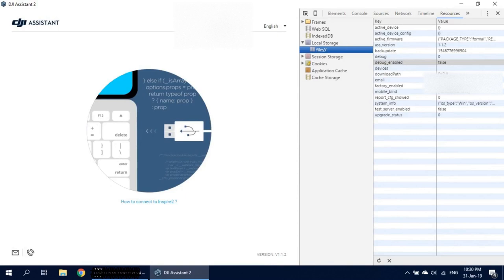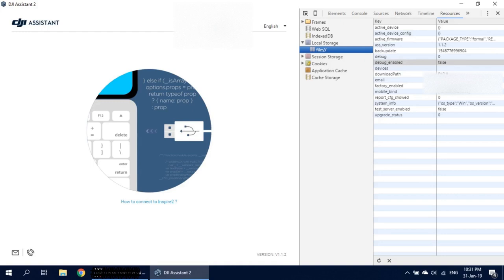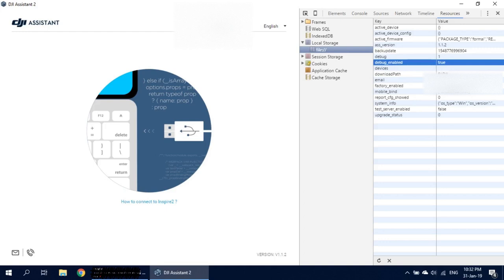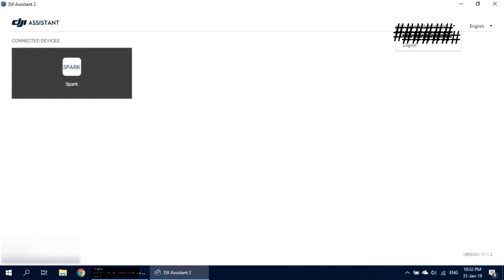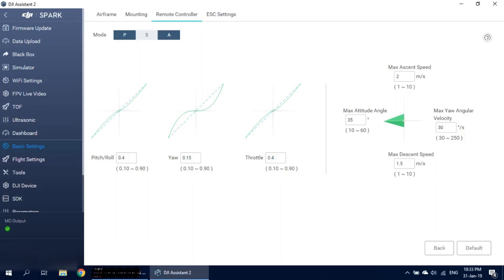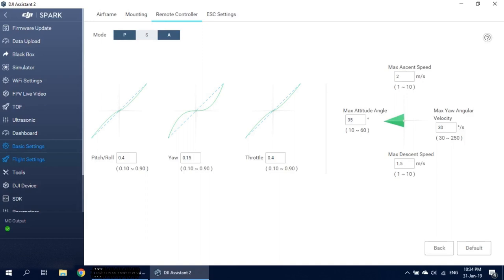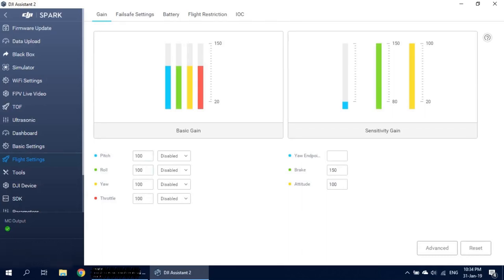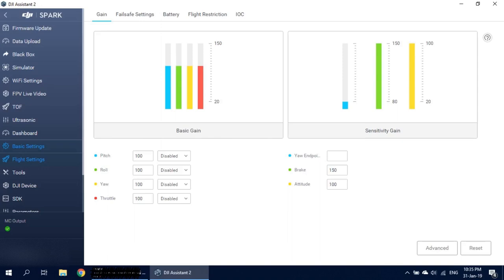DJI Spark - Settings for almost perfect and smooth YAW panning stabilization (with assistant 2).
Setting up the right parameters to get better results when panning the DJI Spark.
You can start by changing only the max angle/sec and after decide on the stick sensitivity if it's necessary .
The "wabble"/Vertical Jello effect at the video from the drone not exists in the original file - probably related to YouTube compression.
***New tests - 0.5 YAW, 30-50 Angle/Sec (test for your needs)***

Do it on your own risk!
This can affect your warranty!
You need version 1.1.2 of DJI assistant 2 in order to do it, newer version have block over the developer mode - you can download or just google it.

*** Before you do it - move the stick sensitivity at the Spark to "FAST" ***

***Remember - If you change the sticks sensitivity from the DJI GO4 app - it will reset the settings but not the maximum angle/sec.